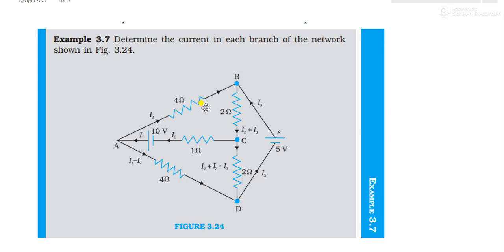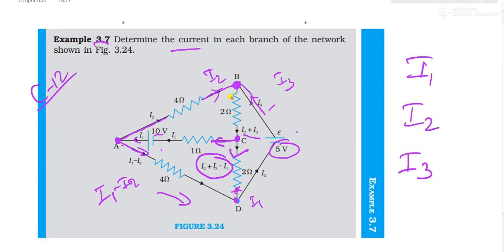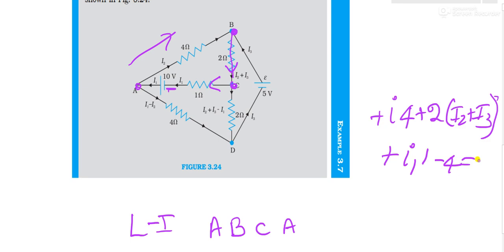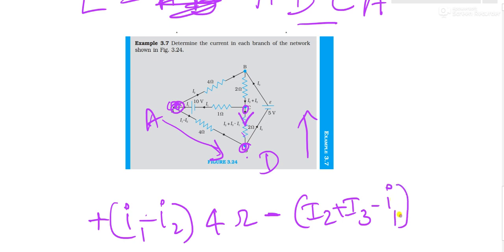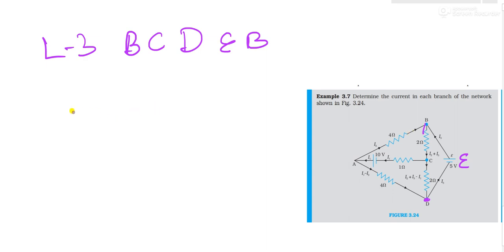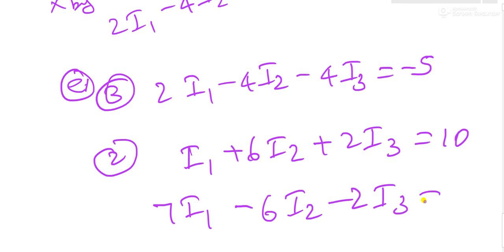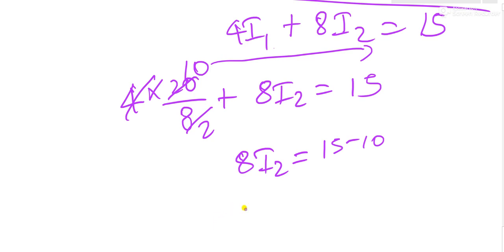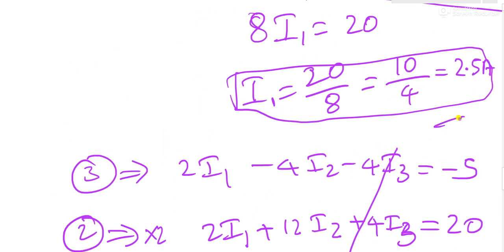example 3.7 class 12 physics